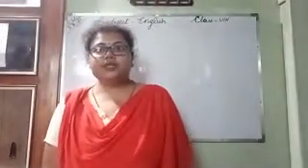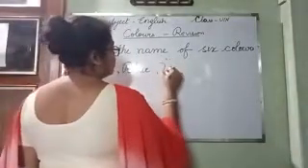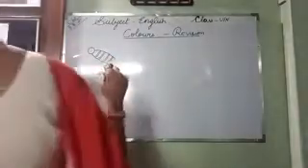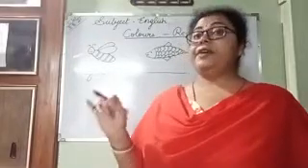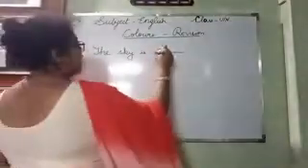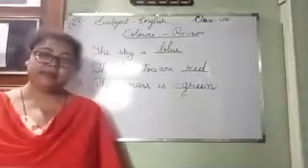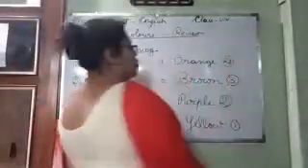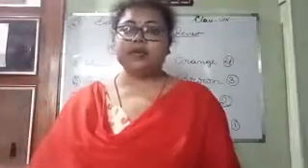UN ENG 5 8 21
COLOURS REVISION